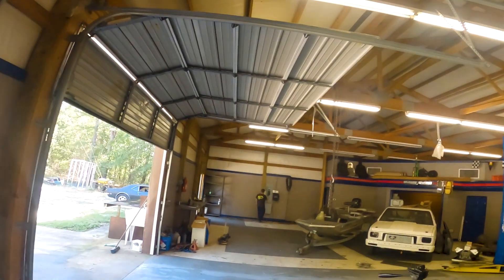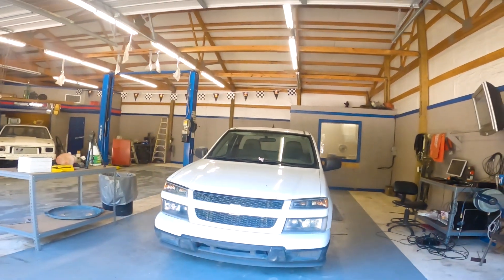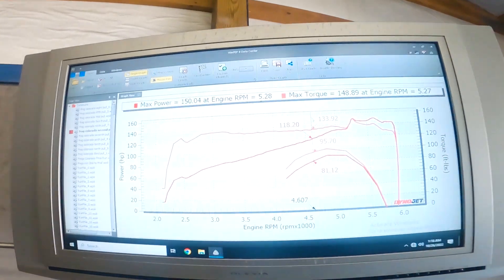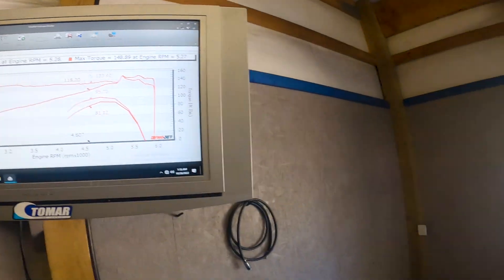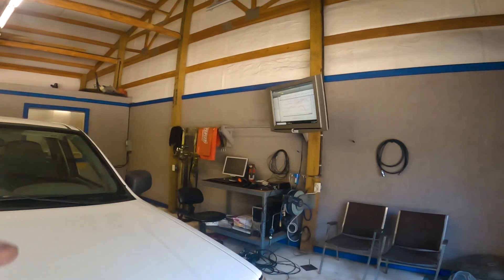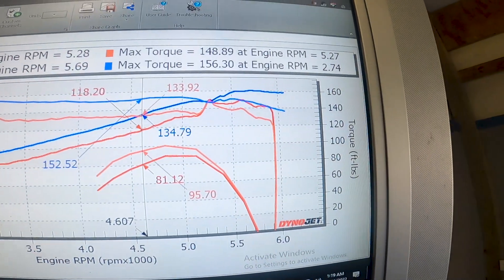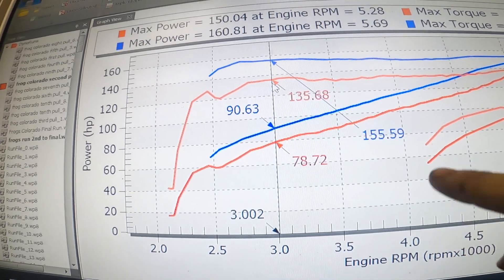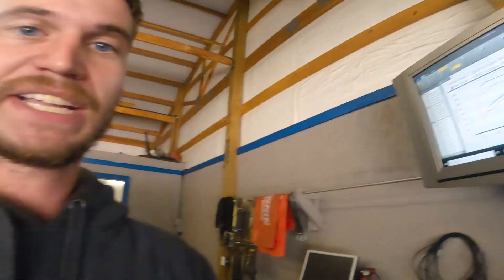Dyno Tuning a Stock Chevy Colorado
Got the Colorado to the dyno to see how much hp I could get over stock with just a tune using hptuners